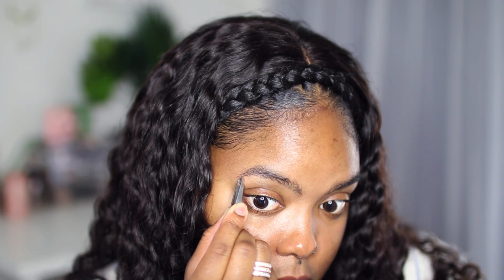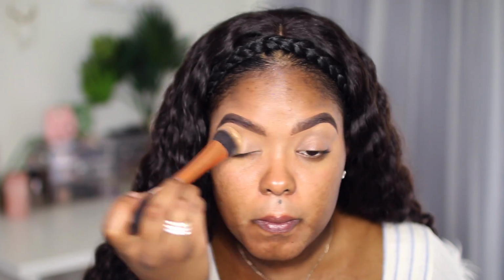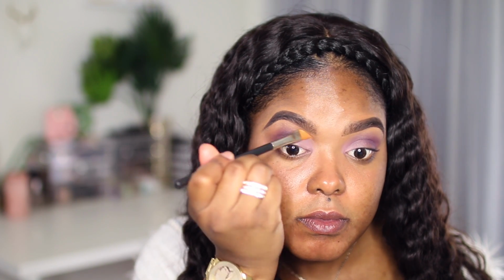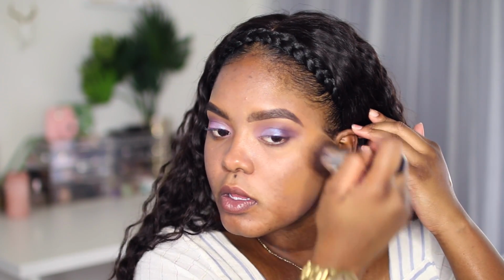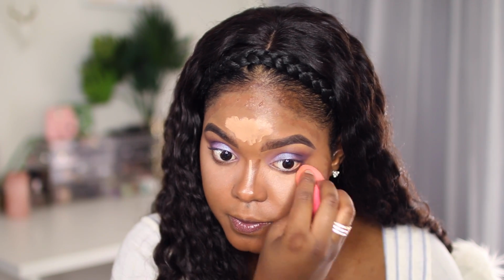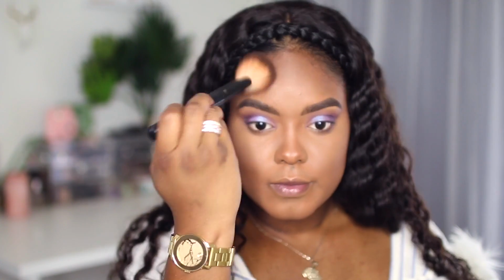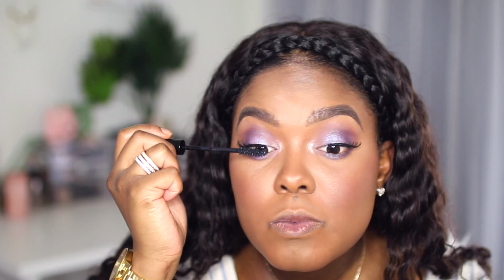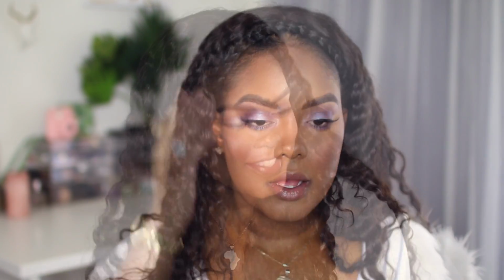Spring Purple Unicorn Glam | MiniMarley Makeup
Hey guys! Today's video is something I haven't done in a little while, but have been dying to get back to - makeuppp! Haha I really enjoyed filming this spring purple unicorn inspired makeup look and I can't wait to bring you more of these tutorials. Let me know what you think of the look, and what your favorite foundation is in the comments below!

All products/colors listed in video!

Follow MEEE!
Instagram: @mini_marley (minimarleyinspired when you use one of my tutorials so I can see!)

Song: Foxes - Youth (M3H Trap Remix)